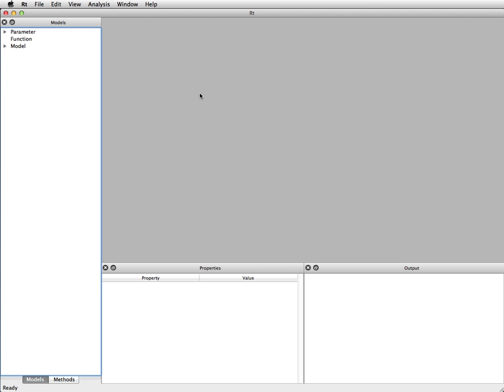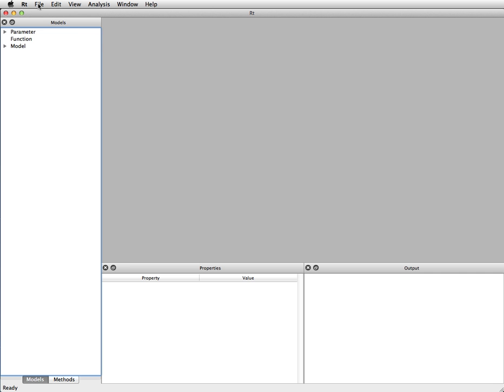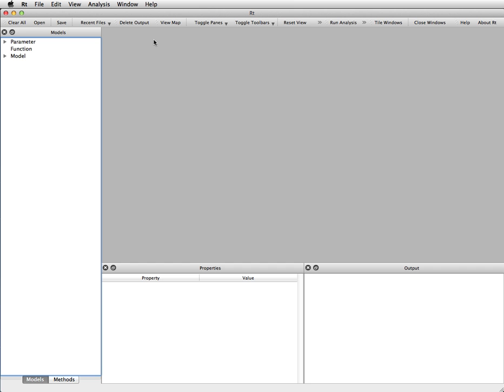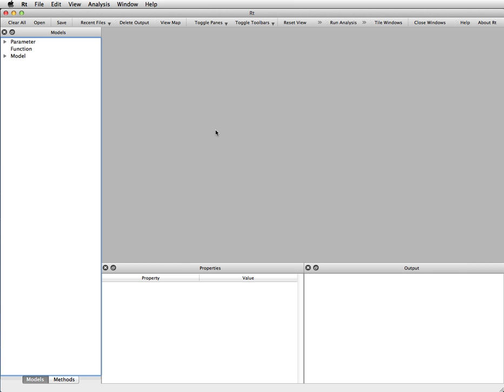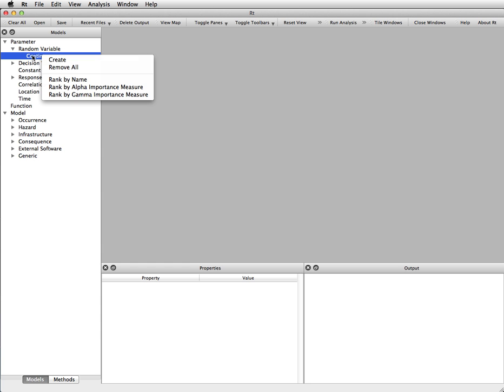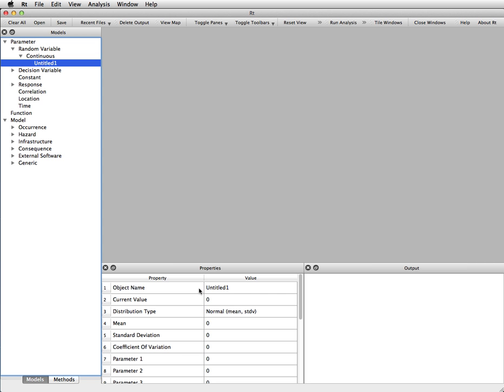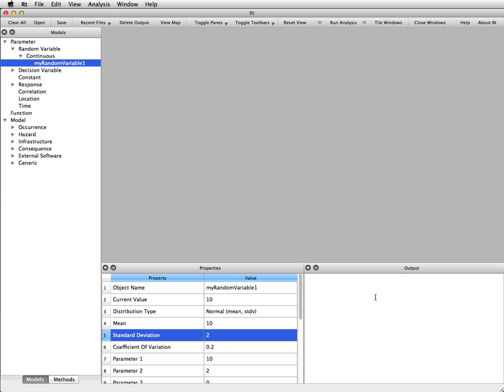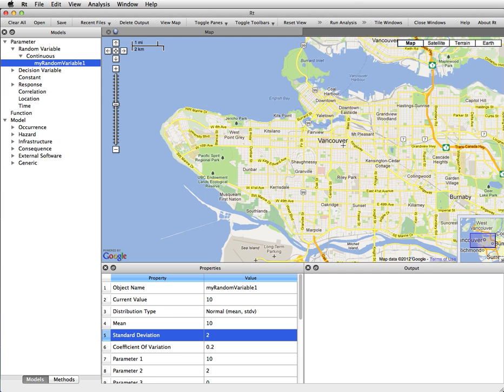Rt: Basic functionality